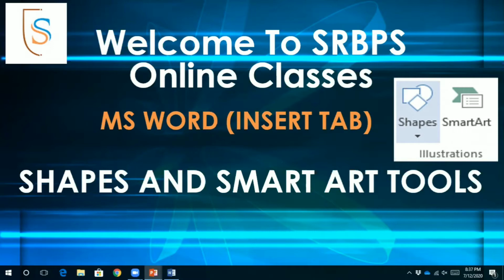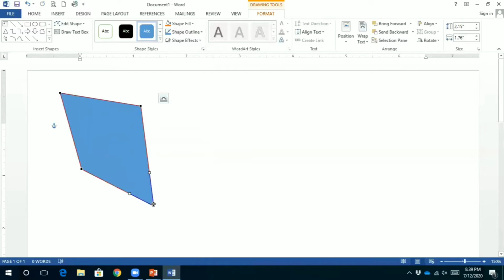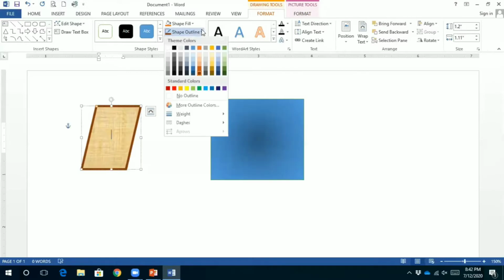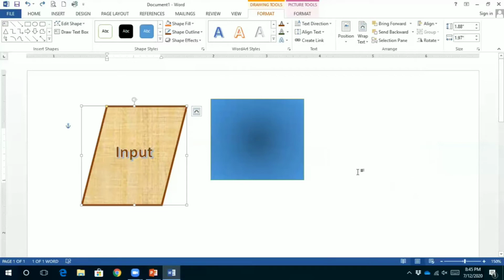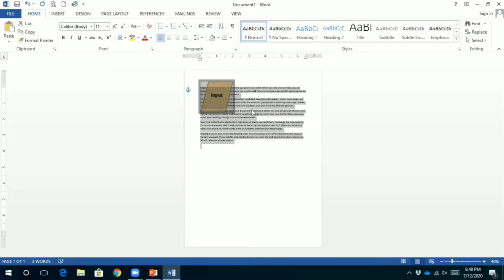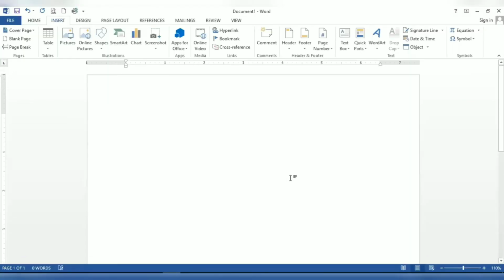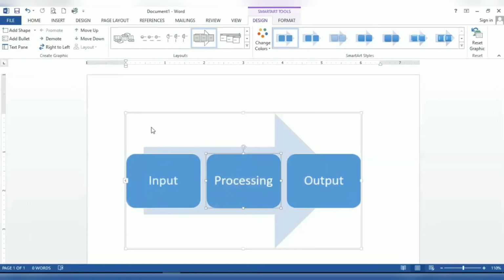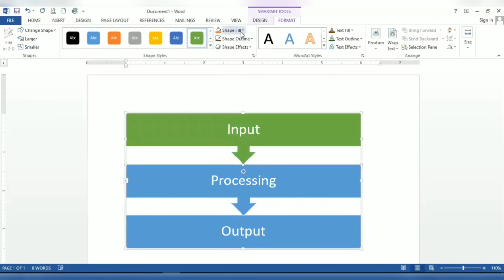9th - Computer - 07.07.2020 ( Insert Tab: Shapes, Smart Art Tools )